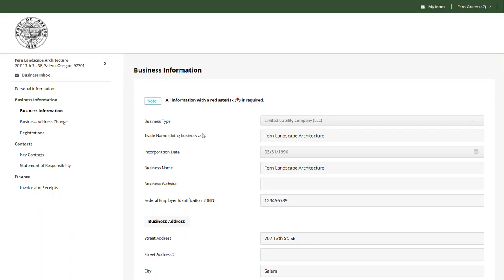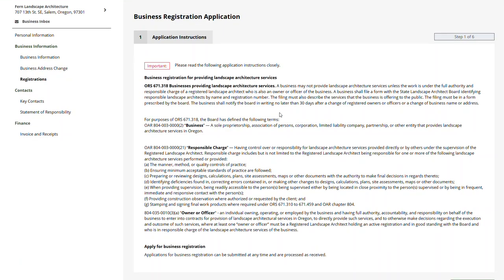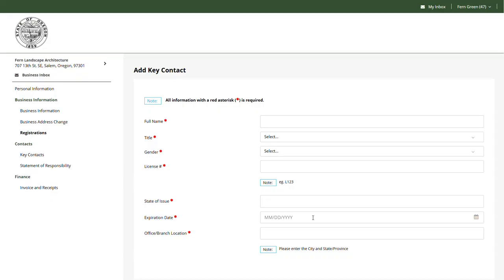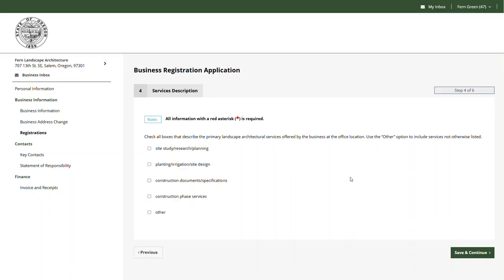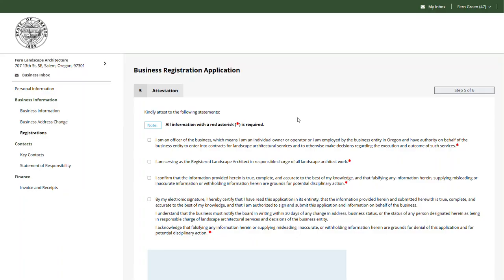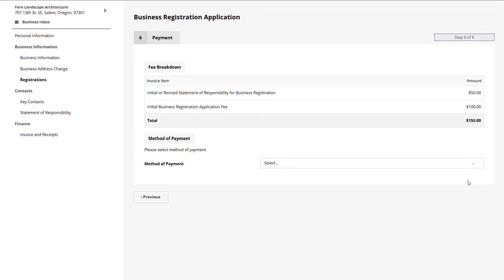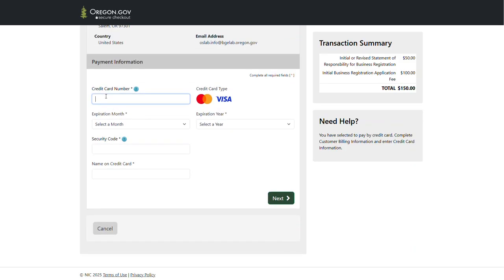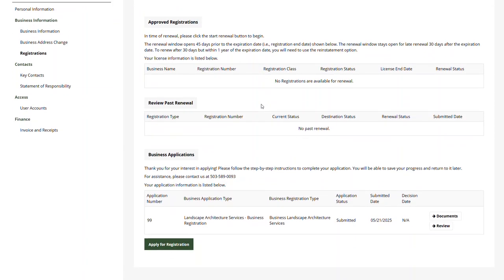How to Submit a Business Registration Application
Learn how to submit a landscape architect business application.